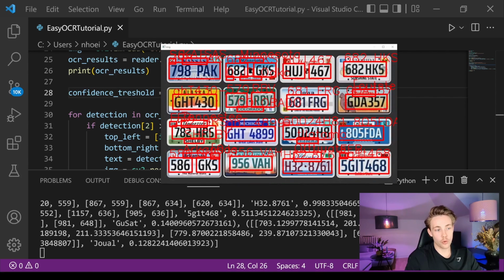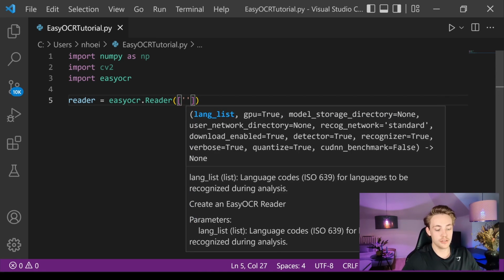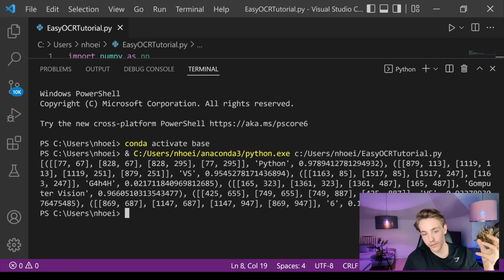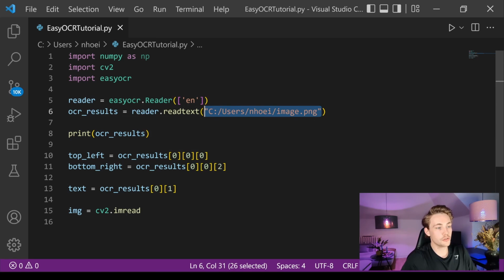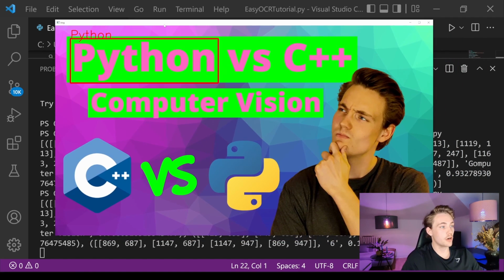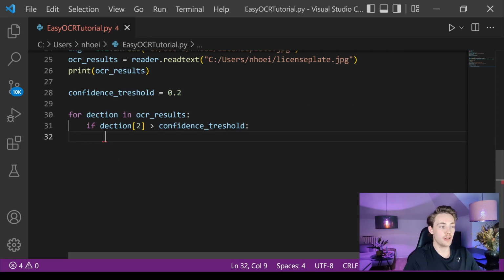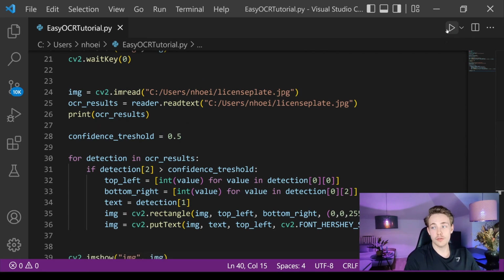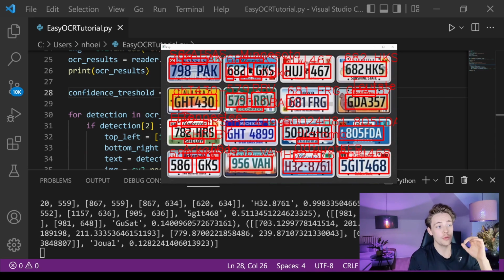OCR for Text Detection and License Plate Recognition with EasyOCR in Python and OpenCV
Inside my school and program, I teach you my system to become an AI engineer or freelancer. Life-time access, personal help by me and I will show you exactly how I went from below average student to making $250/hr. Join the High Earner AI Career Program (PRICES WILL INCREASE SOON)

In this video 📝 we are going to see how to use OCR for Text Detection and License Plate Recognition with EasyOCR in Python and OpenCV. We will write all the lines of code necessary to do text detection and show the results. I will explain everything throughout the tutorial and show what it can be used for.